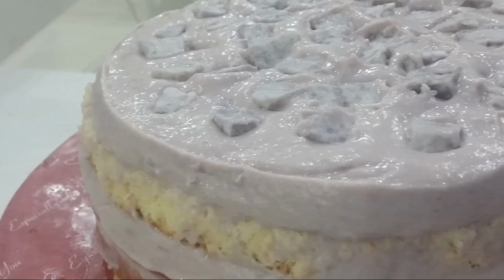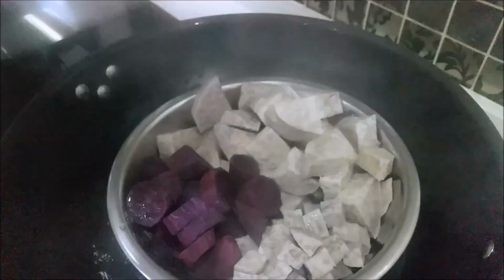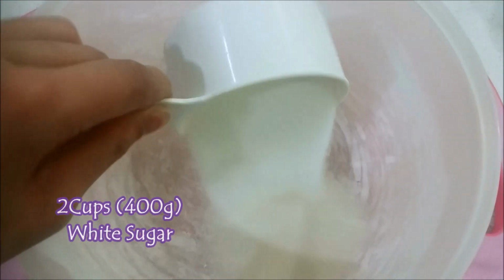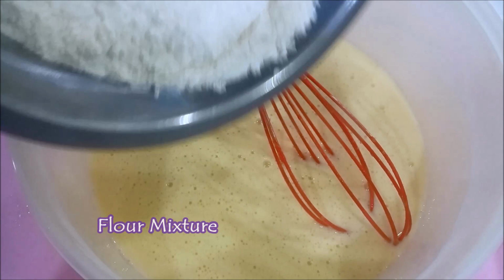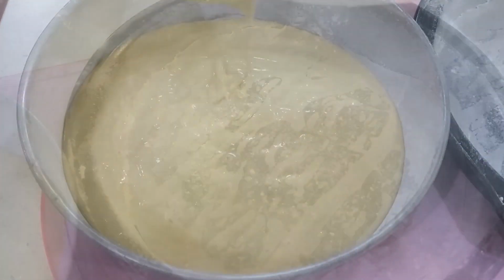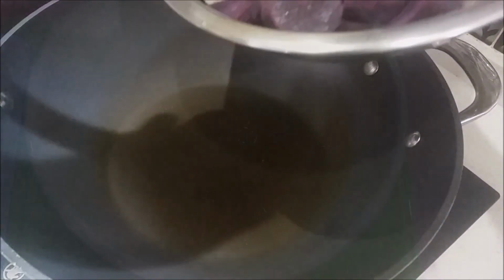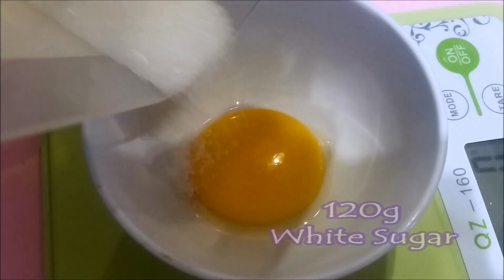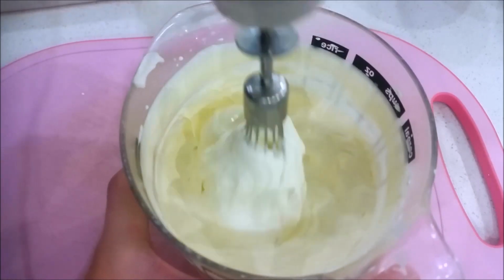How To Make Rose Basket Yam Mousse Cake! 玫瑰花篮 芋头慕丝蛋糕食谱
Mum's time. haha.. "My Mummy's Birthday Cake"..
She really likes flower and yam, so let's combine them together as ROSE BASKET YAM MOUSSE CAKE!
Moist Yam Flavour Cake with velvety smooth Yam Mousse Fillings, frosted with light fluffy Whipped Cream frosting topped with ROSES and Basket decor!! hahaha...
The Yam really Yum Yum Yum...

:-) Enjoy, and make sure to share pictures of your treats on Facebook with me.

♦ RECIPE for two 8" inch round pan
Ingredients:

=CAKE=
a) 3 Cups (390g) All Purpose Flour
b) 2½ tsp (10g)  Baking Powder
c) ½ tsp (2g) Salt
d) 2/3 Cup (160ml)Buttermilk (2/3 Cup Milk + 2/3 Tbsp White Vinegar)
e) 2/3 Cup (160ml) Vegetable Oil
f) 1½ Cups (300g) White Sugar (I like moderately sweet, can add more to about 2 Cups (400g), if desire)
g) 4 Large Eggs (1 at a time)
h) ½ tsp (2g) Yam Extract
i) 1 tsp (4g) Vanilla Extract
Oven 350F (180C)= 25-30 minutes

=YAM MOUSSE FILLINGS=
a) 400g Yam (Cubed & Steamed)
b) 200g Purple Sweet Potatoes/Ube (Cubed & Steamed)
c) ¼ Cup Water
d) 30g Gelatine Powder
e) 400g Coconut Cream
f)  40g Water
g) 2 Egg Yolks
h) 120g White Sugar (I like moderately sweet, can add more to about 180g, if desire)
i) 320ml Whipping Cream (Cold from fridge)
j) 2 tsp (8g) Yam Extract

=WHIPPED CREAM FROSTING=
a) 160ml Whipping Cream (Cold from fridge)
b) ½ tsp (2g) Yam Extract
c) 2Tbsp Yam Mousse
d) 1 drop Red Food Coloring (Optional)